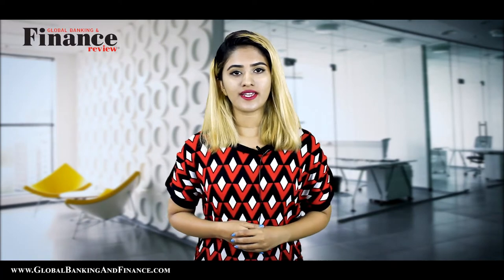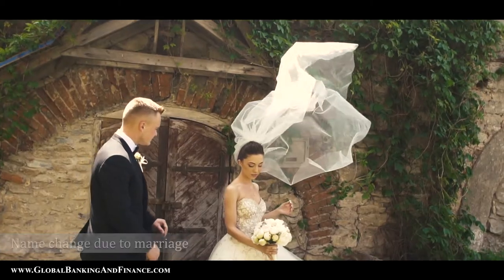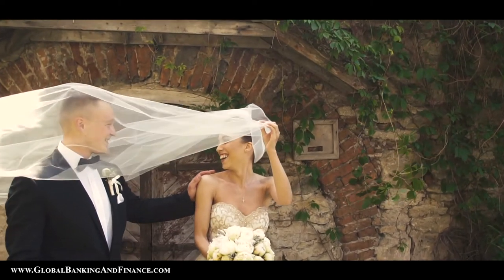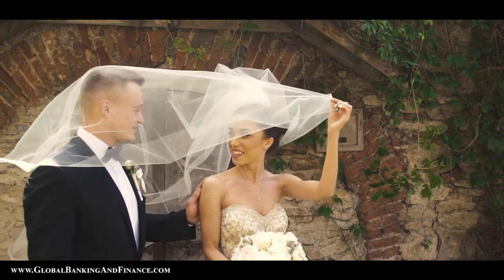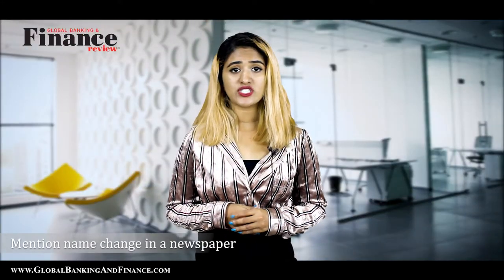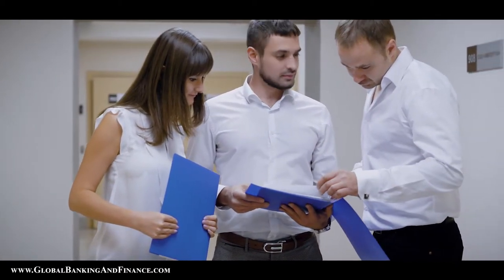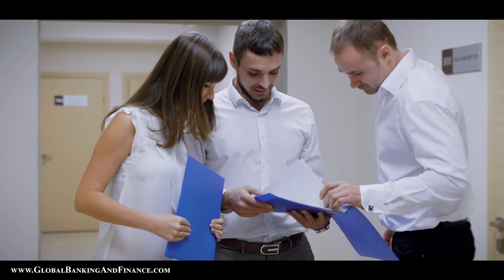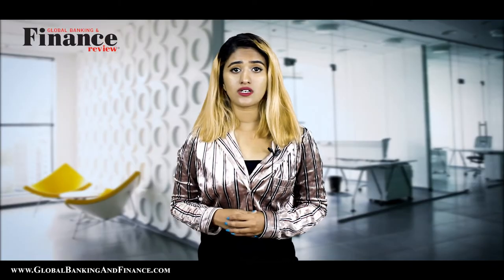How To Change Your Name | Change your name easily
There are various reasons people want to go for a legal name change. It can be due to a marriage, divorce, to have a new identity or simply because you dislike your name. Though it seems like a challenging task with a lot of legal hassles, you can get it done with some easy paperwork. Listed below are a few things you should know before you change your name.
Name change due to marriage: If you want to change your name after marriage, it can be done easily in the courthouse where you get your marriage certificate. Usually, the clerk will ask if you want the name to be changed and hand over an application if you decide to. If you already have a marriage certificate and you want to change your name now, you should follow the general method of the name change.
After receiving the marriage certificate, you should now apply for a new SSN card. An application form has to be filled and submitted with the necessary documents like birth certificate, marriage certificate, and photo ID proof. Post submission, you will get a new SSN card with the changed name. Once you have received your new SSN card, submit for a name change to DMV, bank accounts, Credit cards, insurance, etc.
Name change due to other reasons: A court petition has to be filed if you are changing your name for anything other than marriage or divorce. It is an easy process, where you will have to submit your proof of residence, SSN card, birth certificate, photo id, and your driver’s license. A petition has to be submitted to the court clerk in your locality mentioning the current name and the name you propose to change it to. You may also need to sign a statement that you have no warrants in front of a notary along with a witness. A hearing will be scheduled where the judge will question the reason behind name change after which you will receive a certified order copy with your new name.
Mention name change in a newspaper: Usually you will have to put up an advertisement in a newspaper stating that you have changed your name. This process has to be done before you get a court certified copy to announce the intention of the name change. It is to ensure that there is no objection from creditors or other parties on your change in name. Ensure that you check the requirements with the court clerk on the details as some states need it to be posted in specific newspapers.
It is not cheap:  A name change does not come cheap, it can set you back by a few hundred dollars. Apart from filing a petition in the court, there are additional fees to be paid for a notary, and you will also need to pay for the paper advertisement as well. Additionally, you will need present certified copies of your petition to be submitted to many organisations and not to mention the time spent on doing the paperwork.